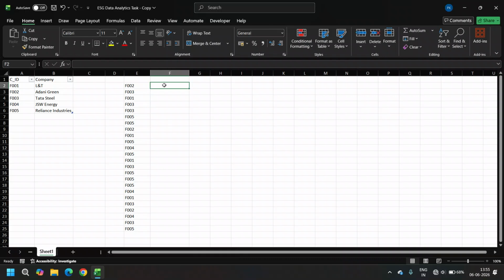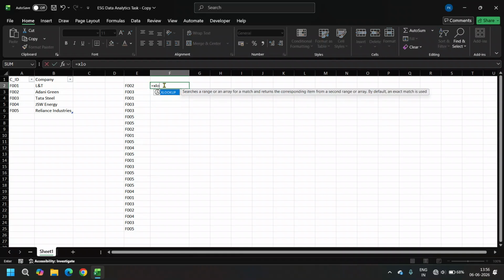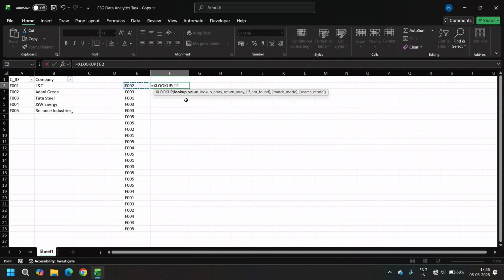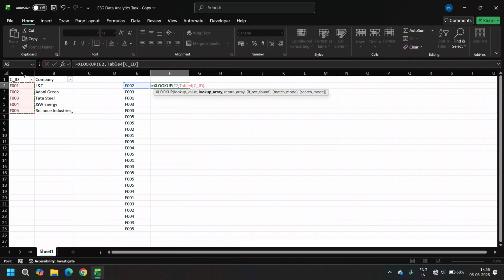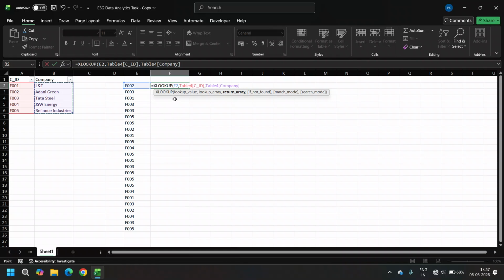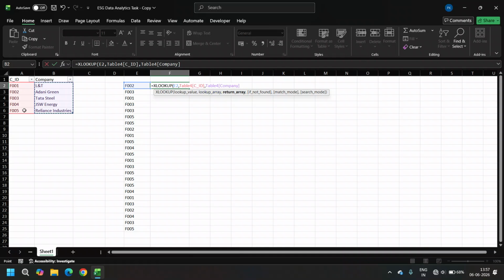Xlookup on Excel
Xlookup function on Excel | MS Excel | All about Xlookup